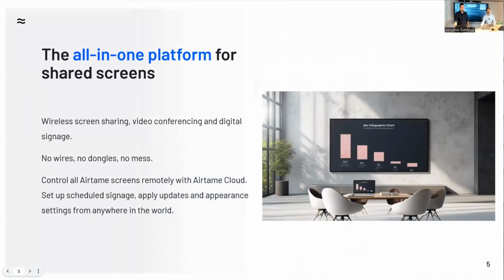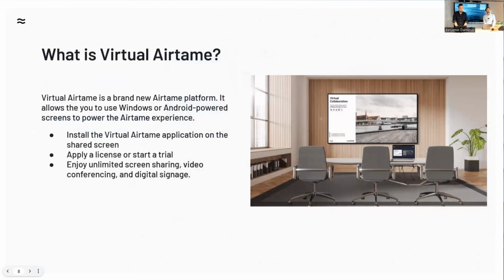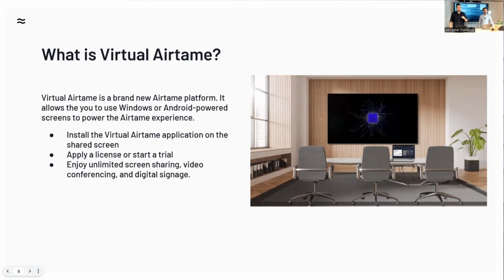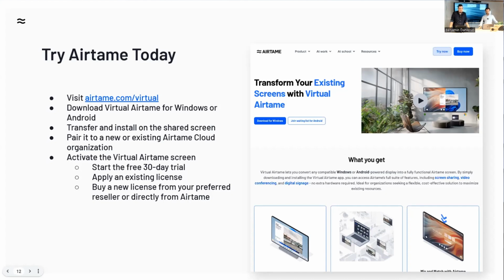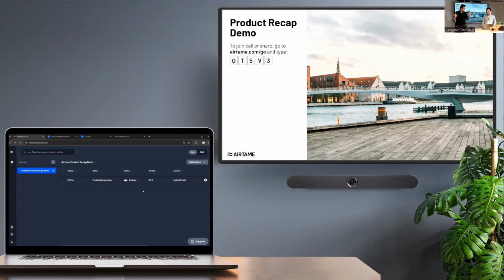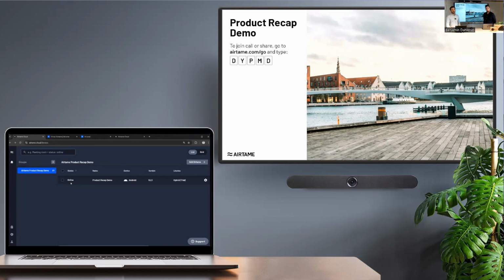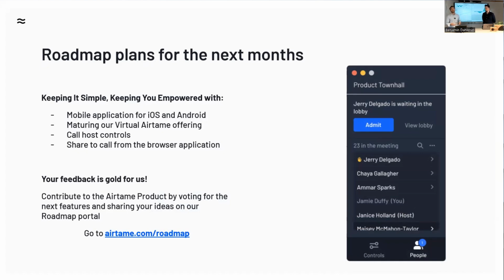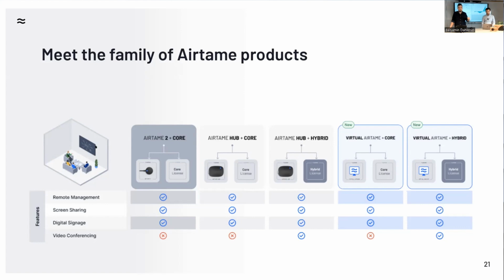Product Recap: September 2024 | Airtame Webinar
Catch our latest Product Recap webinar recording, hosted by Benjamin Dahlerup (Product Champion) and Arthur Fron (Product Manager). In this session, they walk through what Airtame is and introduce three of our most exciting new features: Virtual Airtame, Airtame in your browser, and signage support for PowerBI.

You’ll also get a sneak peek of the upcoming features we’re working on, giving you a glimpse into the future of Airtame. Whether you're a current user or new to Airtame, this webinar is packed with valuable insights into our latest innovations.

Chapters:
00:00 Introductions
01:59 Agenda
03:16 Introduction to Airtame
08:40 Virtual Airtame
20:55 Live demo of Virtual Airtame
29:54 Live demo of Microsoft PowerBI
35:33 Upcoming features
40:53 The Airtame product family
42:35 Q&A